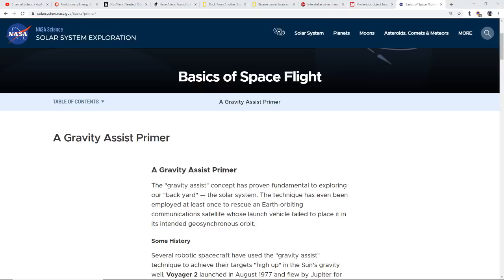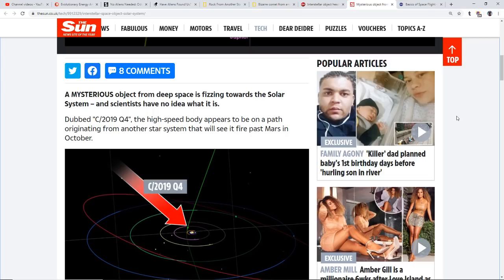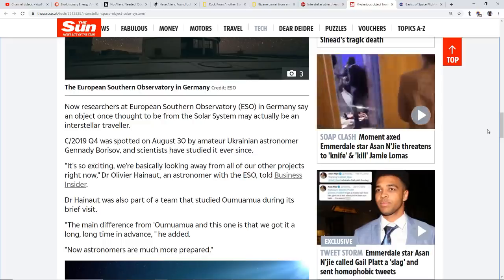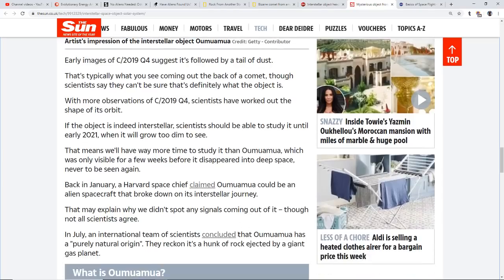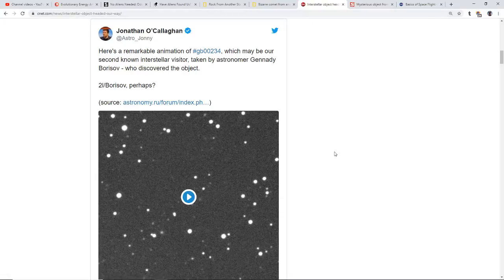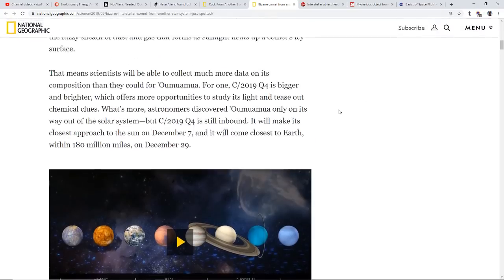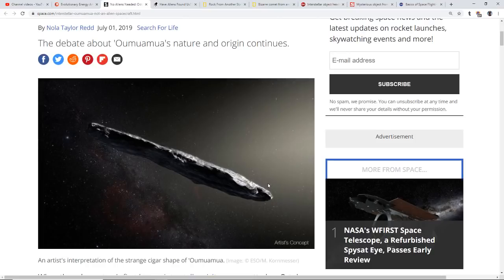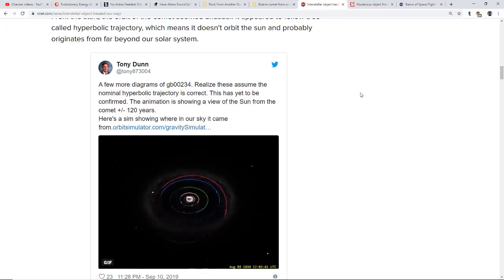*Alien Spaceship Incoming? Interstellar Comet? Mysterious Object Approaching*